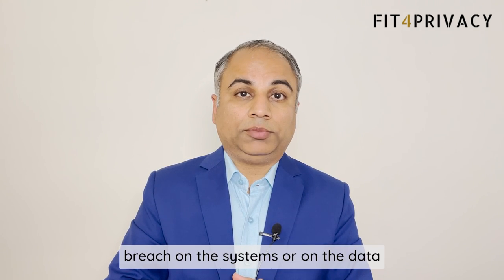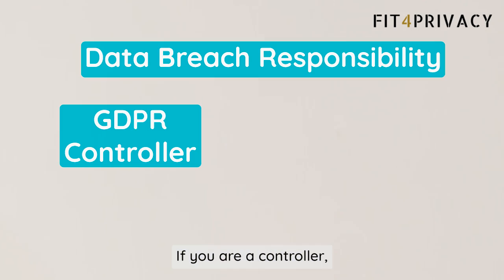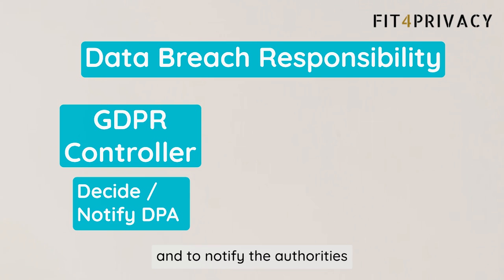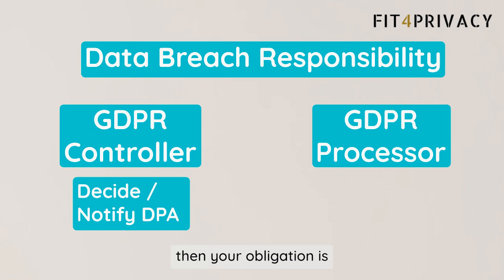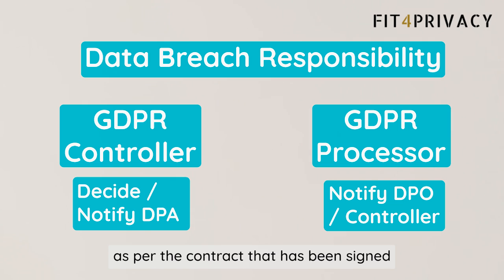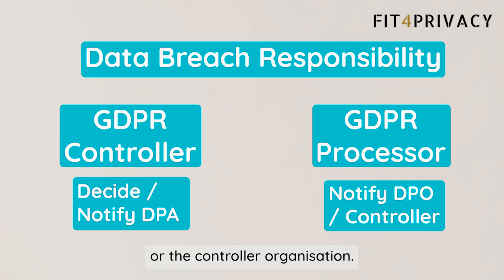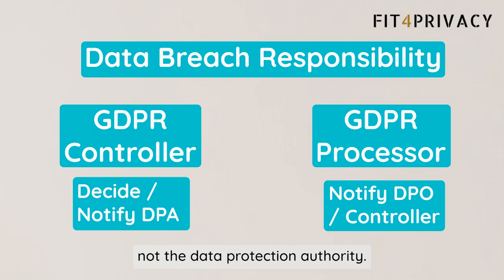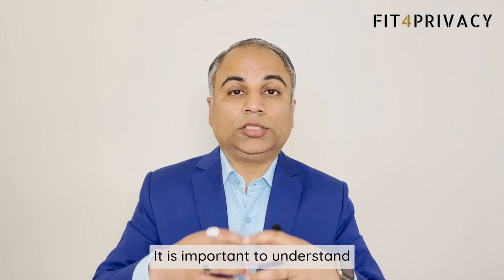Understanding GDPR Data Processor & Data Controller in GDPR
What is a GDPR Data Processor?
What is a GDPR Data Controller?
And why do these two roles matter when it comes to collecting and processing personal data?

Contents:
00:00:00 Intro
00:01:06 What is a GDPR Data Processor?
00:01:55 What is a GDPR Data Controller?
00:03:45  What do you need to know whether your Company is a GDPR Controller or a Processor?
00:04:01 DPIA Responsibility
00:04:18 Data Breach Responsibility
00:05:15 Exchange of Data between two companies
00:05:40 Summary

Amazon Book